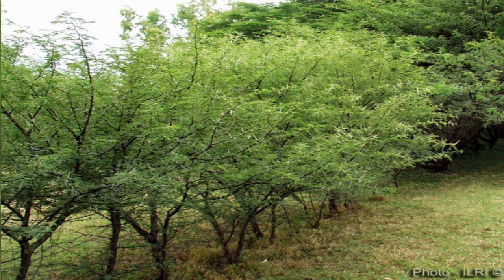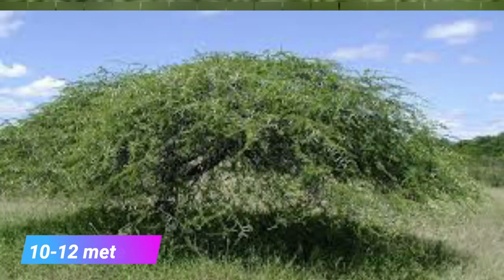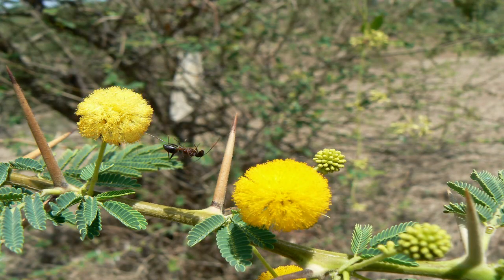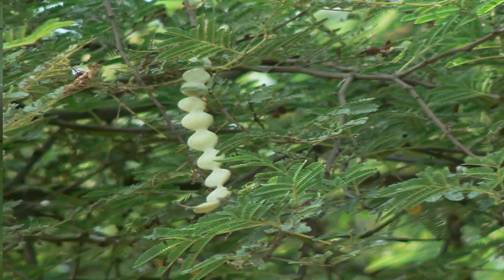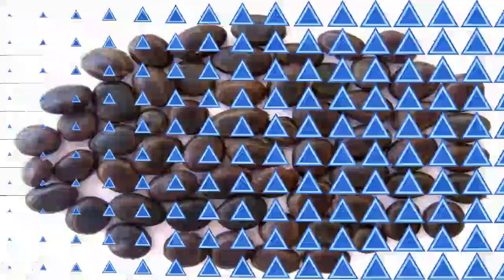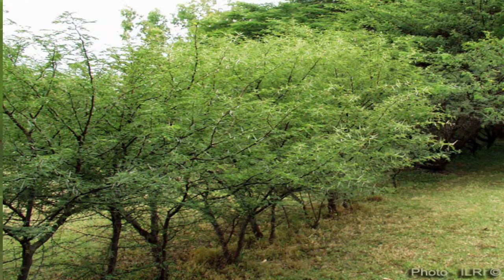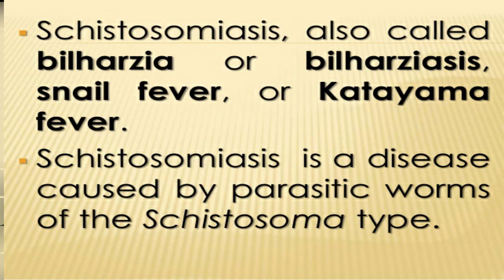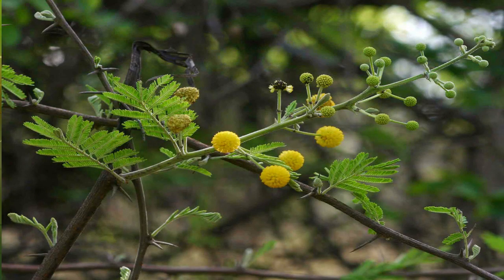Acacia nilotica | Vachellia nilotica | Description and Medicinal Uses | Kikar Tree | کیکر درخت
In this video, you will learn about the history, common English names, Scientific name, origin, flower, fruit, seed pods, and Medicinal uses of Gum arabic tree (Kikar Tree).
 After watching this video, you all will be able to identify this tree anywhere around you and will get the benefits easily from this medicinal tree.